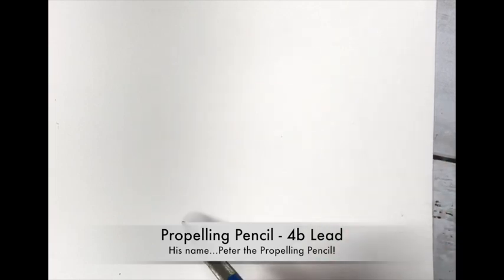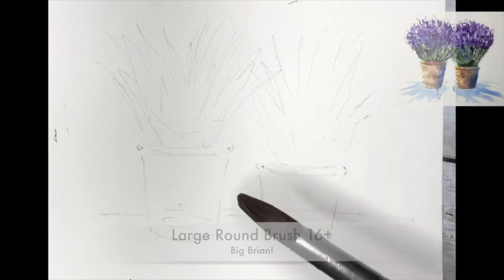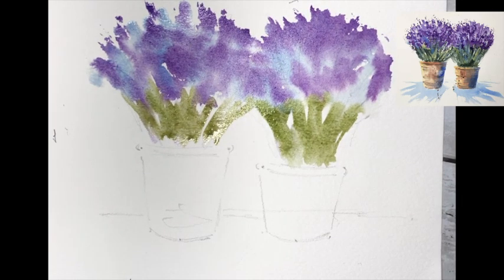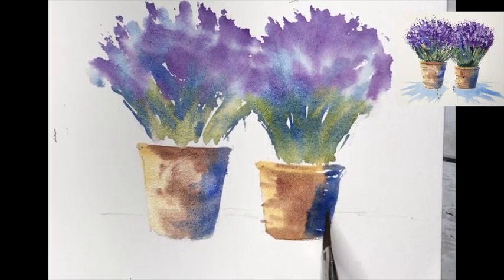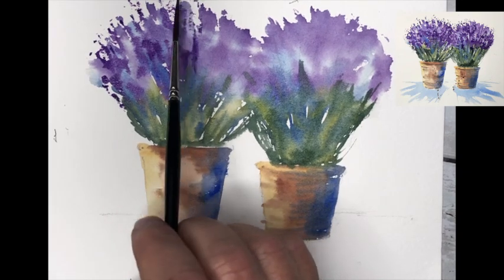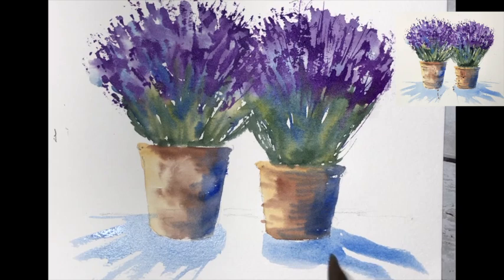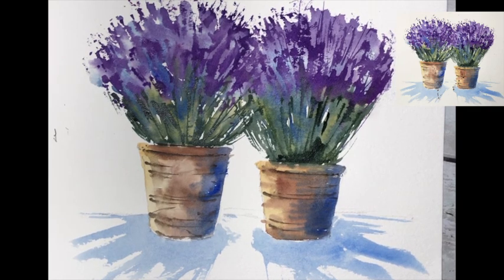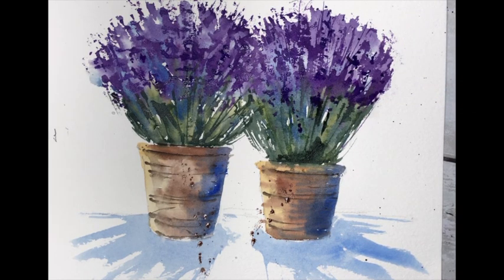Watercolor Beginners Tutorial 'Lavender Twins' with Andrew Geeson